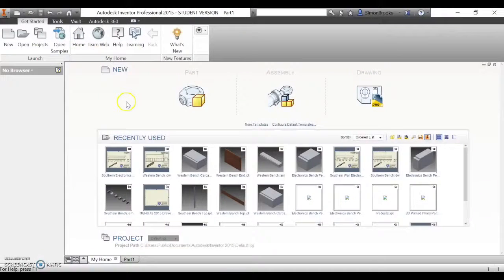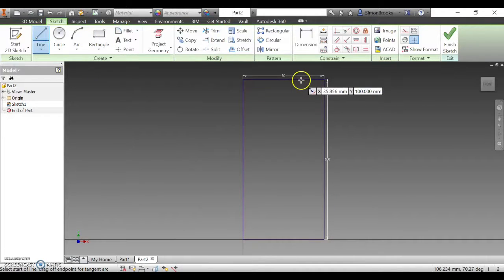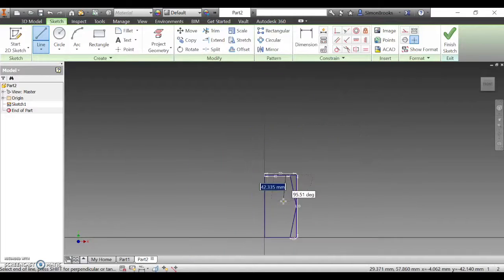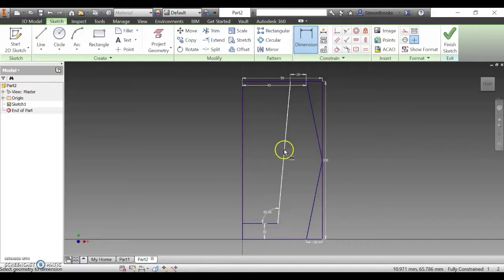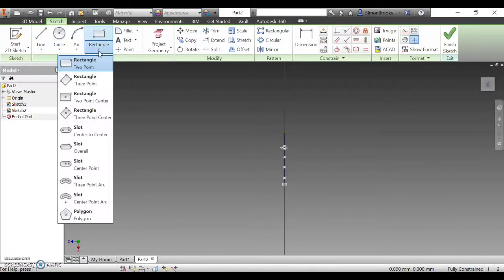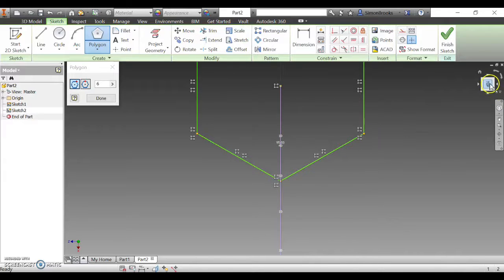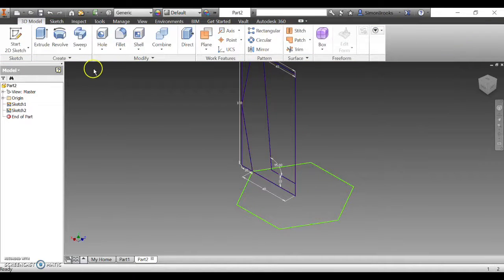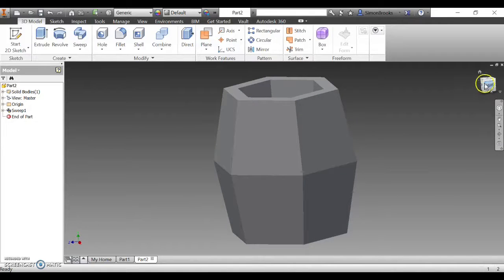Concrete Succulent Pots - Creating a 3D Model - Sweep